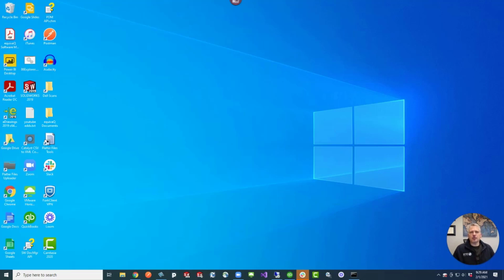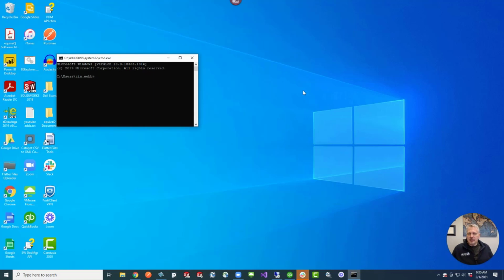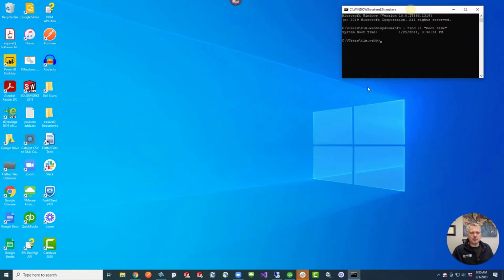Q! Tip™ - When was the SOLIDWORKS PDM server last rebooted?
Quick tip for PDM admins to help you keep a birds eye view on the last time the SOLIDWORKS PDM server was rebooted using the Command Prompt and the command: systeminfo | find /i "boot time"